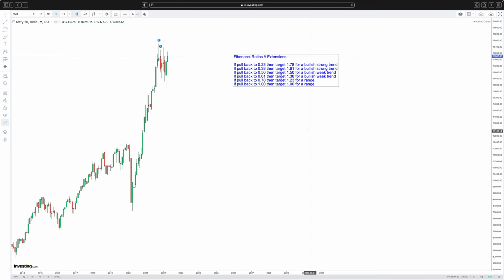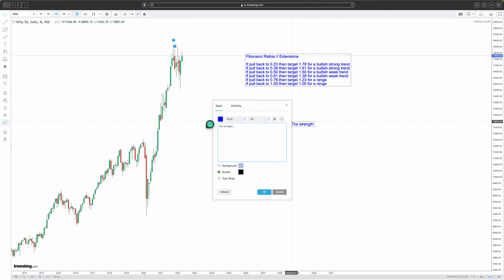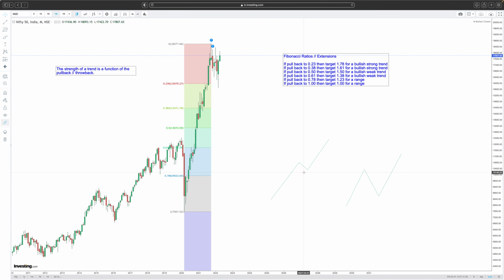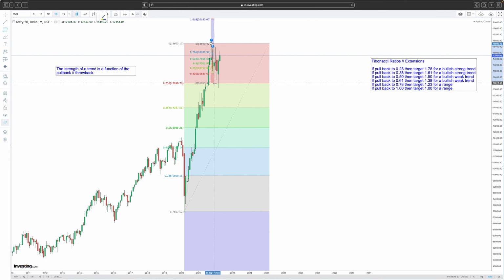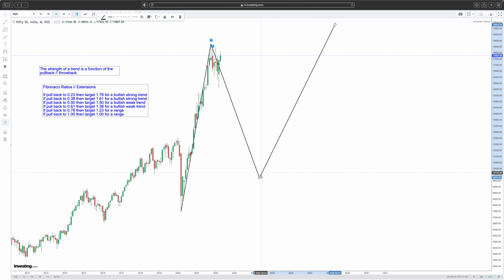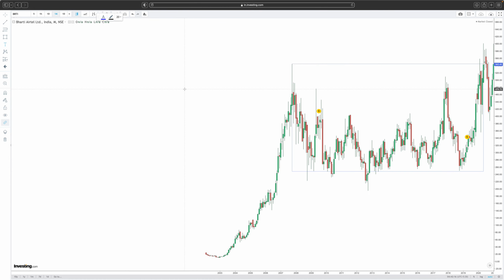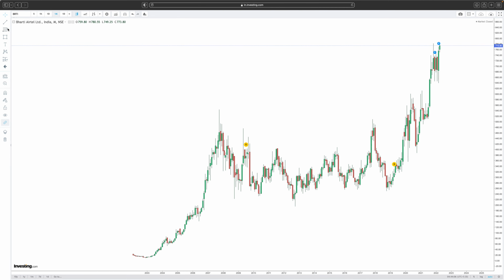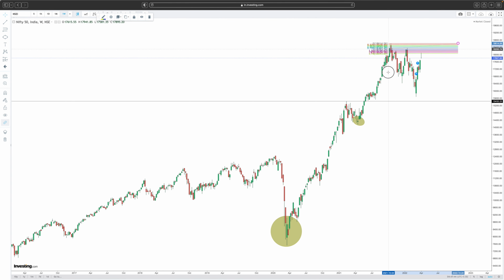Fibonacci Support and Resistances Technical Trading Stocks and Derivatives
Fibonacci supports and resistances tell us about the strength of a trend and therefore before using these levels it is best that a trader establish the existence of a trend and its direction.

Using Nifty, NTPC and Bharti Airtel on multiple timeframes I have tried to produce this original educative content for traders with a few years of active trading experience.

If you would like us to address any specific questions please leave a suggestion in the comments sections.

Best Wishes.